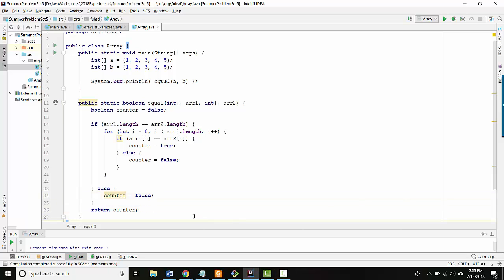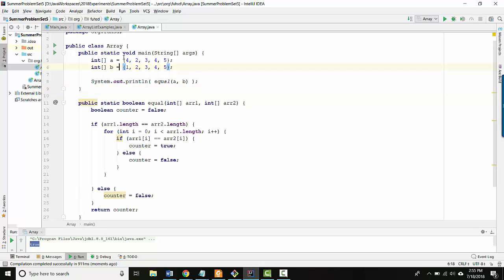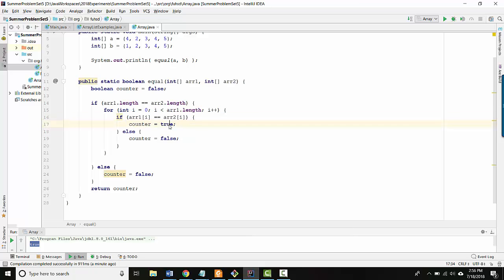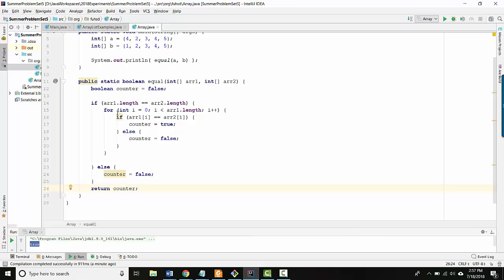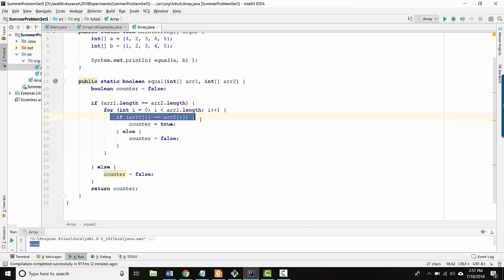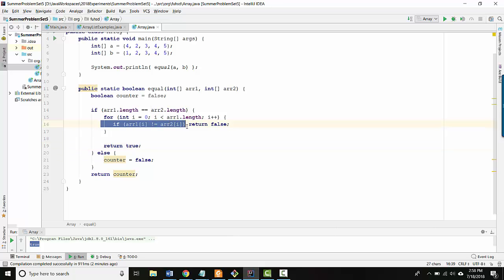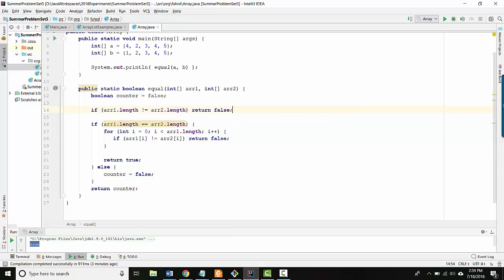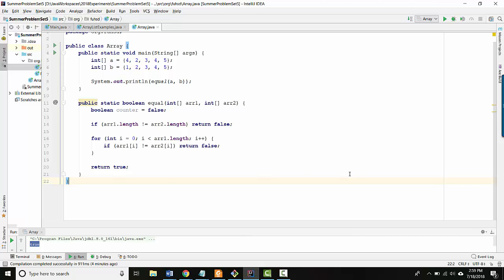APCS - Summer Set 5 - Problem 6